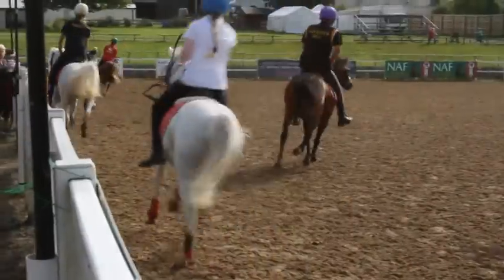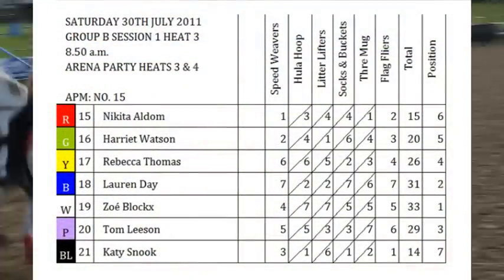World individual 2011 Zoé Blockx session 1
Belgian Rider under 15 Zoé Blockx during the qualification run 1 at the World individuals 2011 in Chepstow